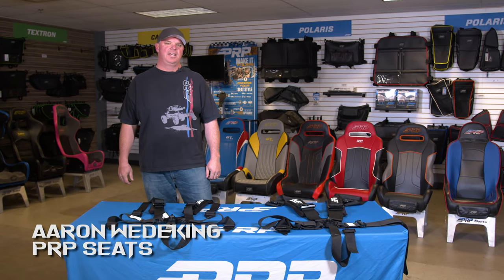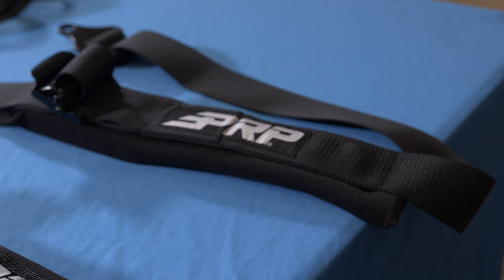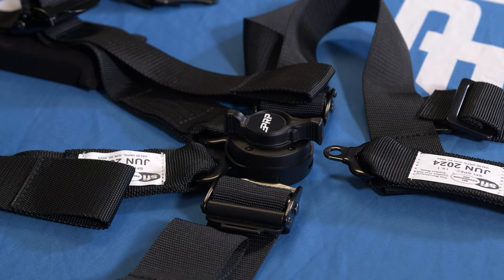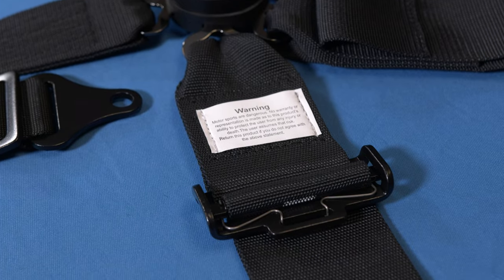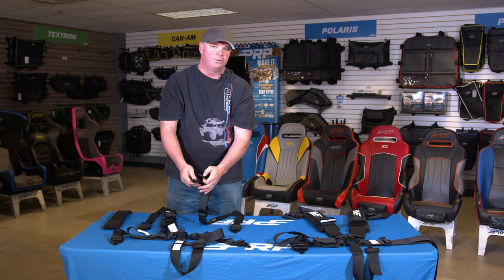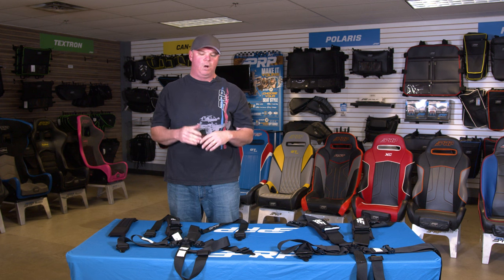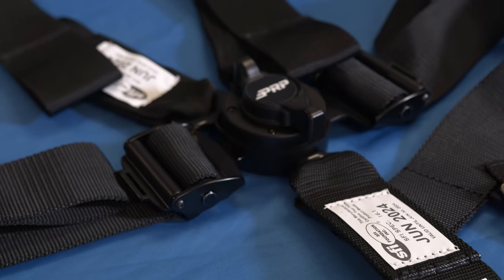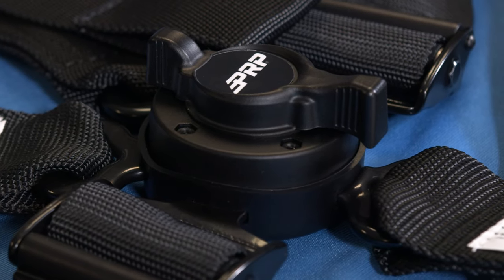Cam LOCK PRP Harness - Overview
PRP has released the first ever OFF-ROAD specific CamLOCK harness. It features some specifics that make it that much better than anything on the market.
1. Added a dust boot that sits over the camlock to prevent dirt from getting inside.
2. Rubber ends on the clips that when inserted into the dust boot create a seal.
3. EZ adjusters on top of the lap belt close to the camlock
4. Removeable pads! Ready to race and use your HANS device? Ditch the pads!